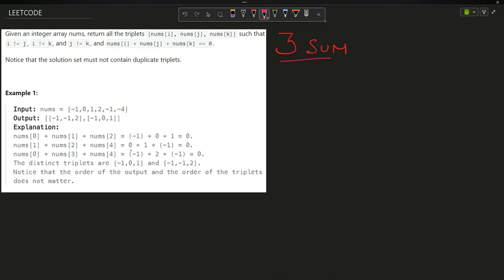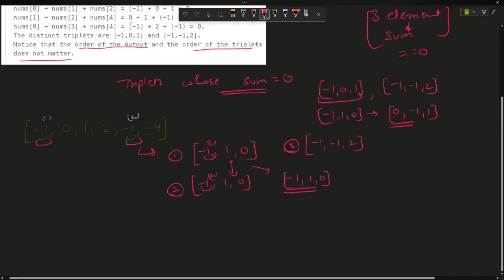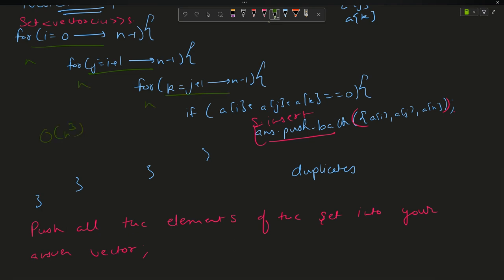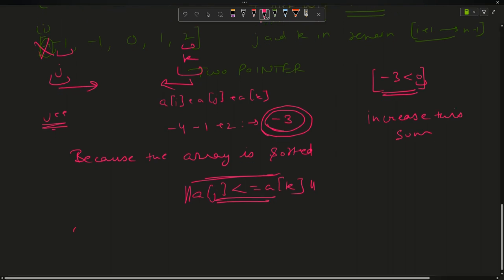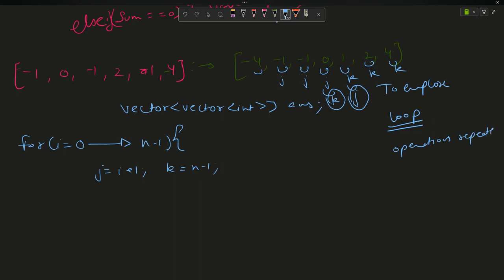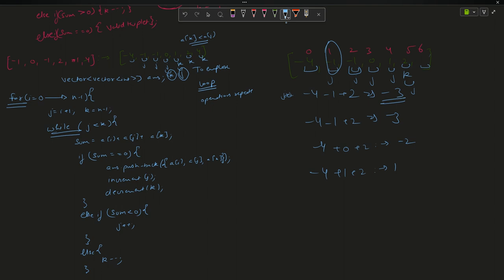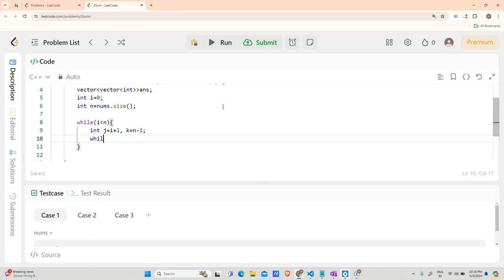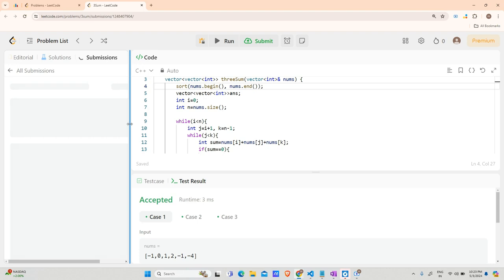3 sum Problem | Arrays | CodeSpace | By Yugayu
Hi all!
Hope you were able to understand the 3Sum question